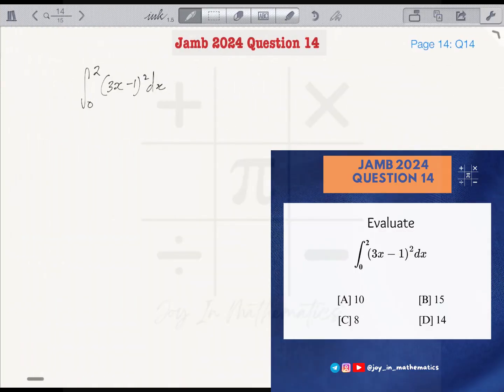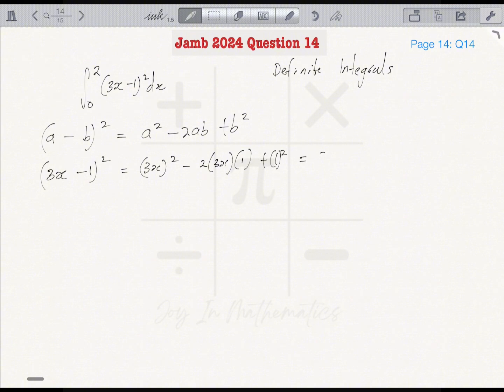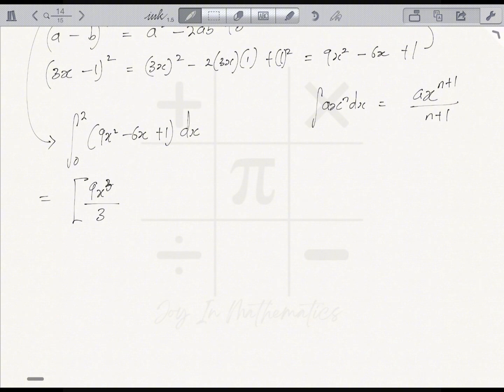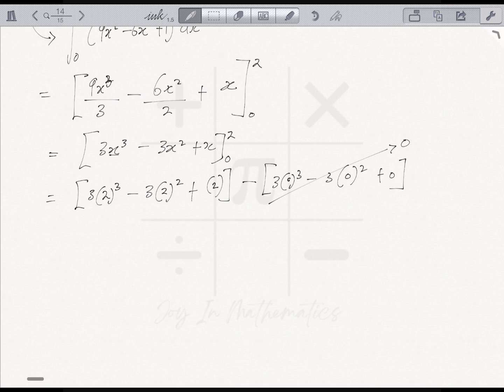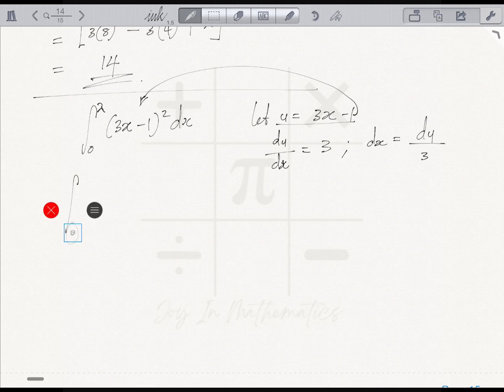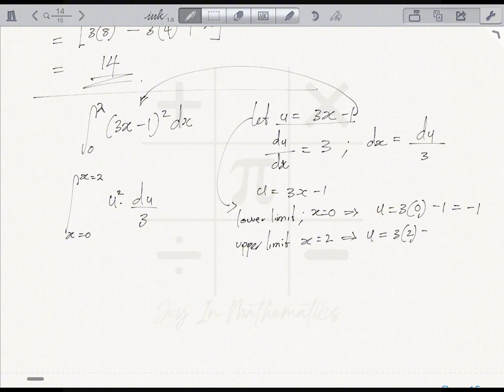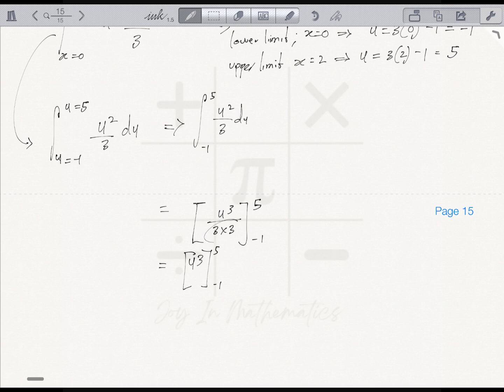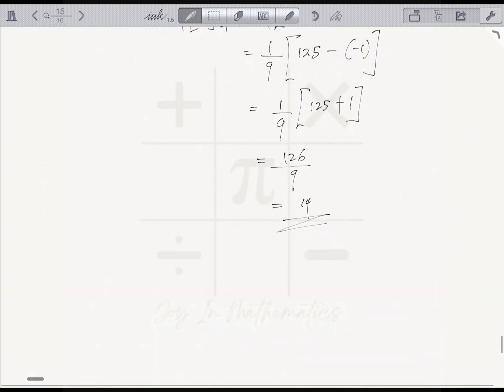2024 JAMB Mathematics PQ (Q14)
Ace your JAMB Mathematics exam with this detailed solution to Question 14 of the 2024 past questions. Learn clear, step-by-step methods to solve this problem and boost your confidence for the big day!

📚 Topics Covered in This Video:
- Calculus
- Integration
- Definite Integrals